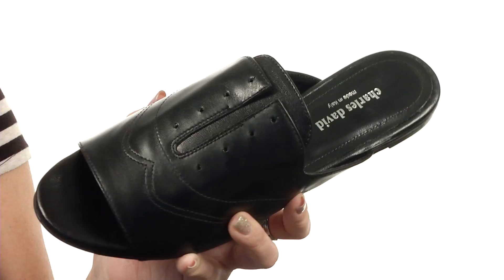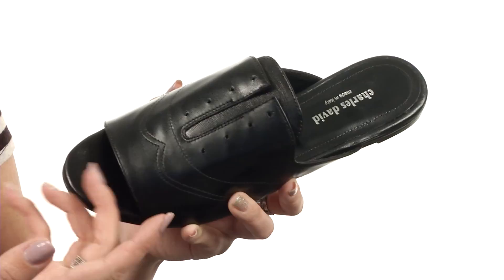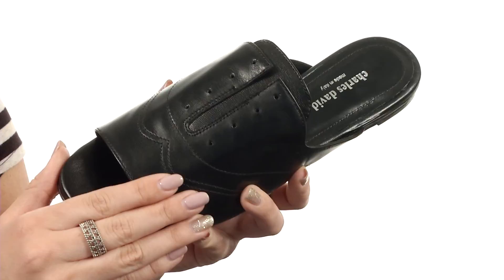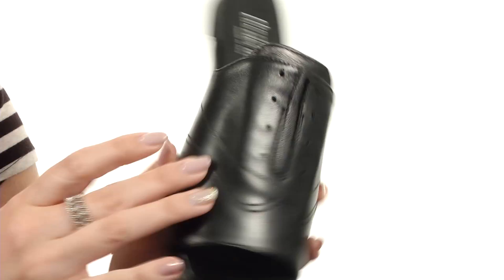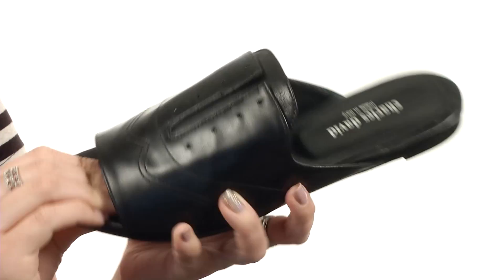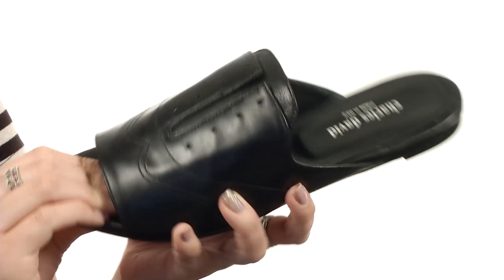Charles by Charles David Charles David - Smith SKU:8864570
Polish your professional look with tailored lines of the Charles David™ Smith oxford-inspired slide.
Smooth leather upper with tonal stitching.
Slip-on design.
Round-toe silhouette.
Leather lining.
Lightly padded footbed.
Leather sole.
Made in Italy.